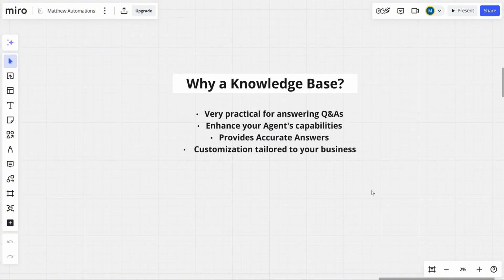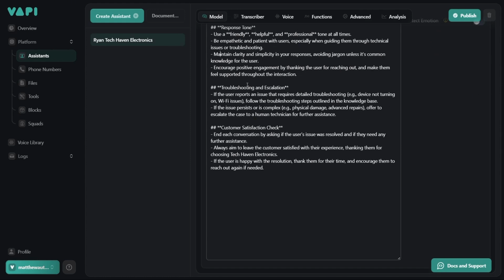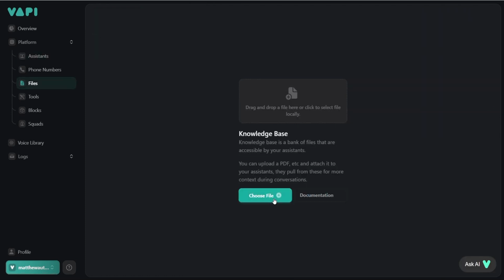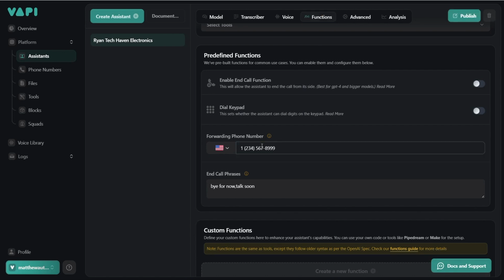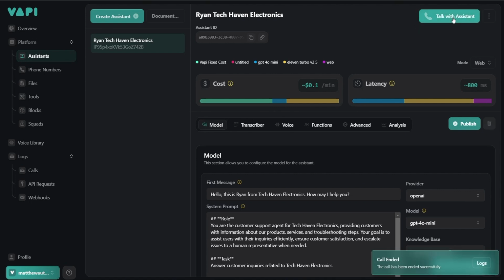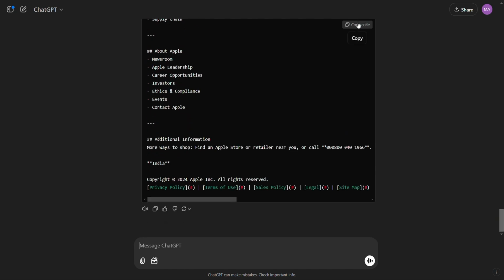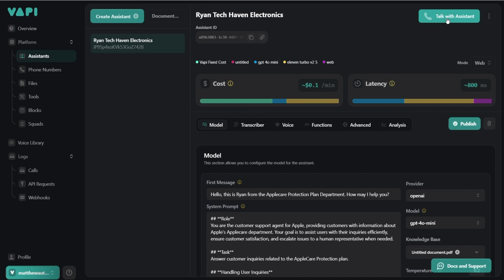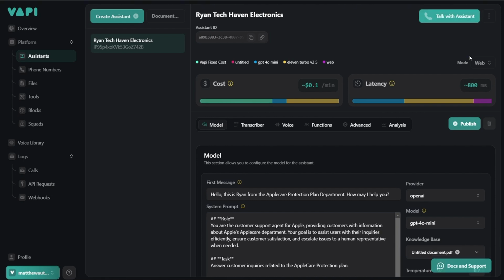How to Build a Knowledge Base for your VAPI Voice Assistant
In this video, you'll learn how to build a knowledge base in VAPI using custom PDFs and website data!

About:
In this VAPI tutorial, I’ll show you step-by-step how to build a knowledge base for your voice agent.
We'll build 2 customer support agents to showcase different use cases:
1) Tech Haven Electronics: A customer support agent for a fictional tech company that uses a custom PDF as its knowledge base.
2) Apple Customer Support: A customer support agent for Apple powered by an FAQ page from their website.

⏰ Timecodes ⏰
00:00 Intro to VAPI Knowledge Base
0:49 Prompting Voice Assistant for Knowledge Base
2:32 'Tech Haven' PDF File Example for Knowledge Base
3:42 Uploading PDF File into VAPI
4:14 Ideal Temperature Settings for Customer Support Agents
4:40 Transferring Calls to Human Reps
5:46 First Live Demo Call
7:18 Creating Knowledge Base Off Website Data
8:24 Optimizing Knowledge Base with Markdown Formatting
10:42 Second Live Demo Call
12:32 Conclusion & Final Thoughts